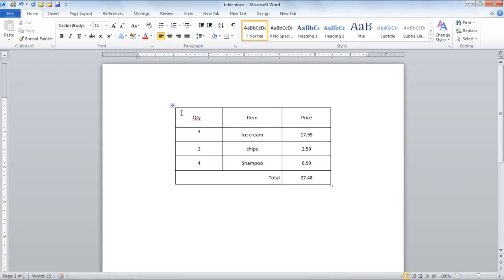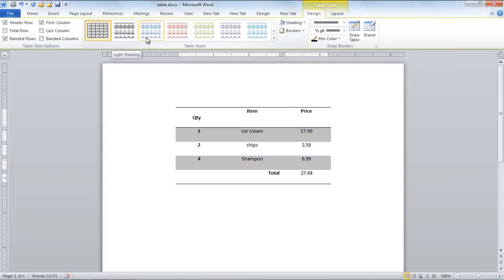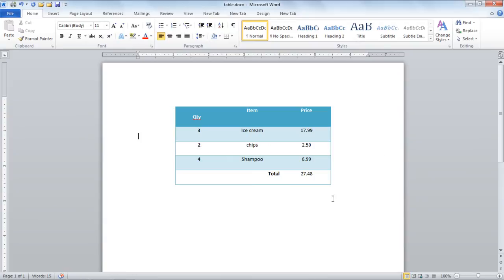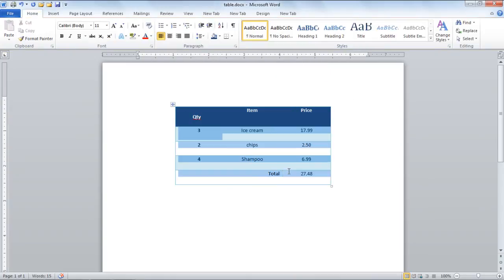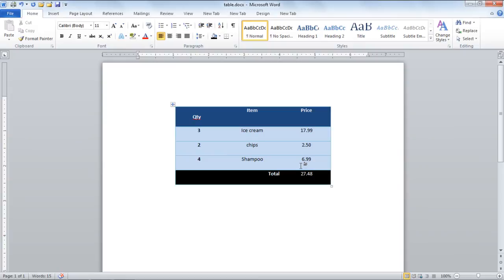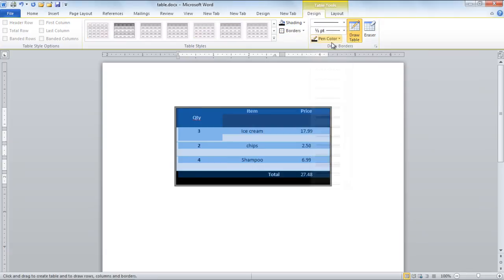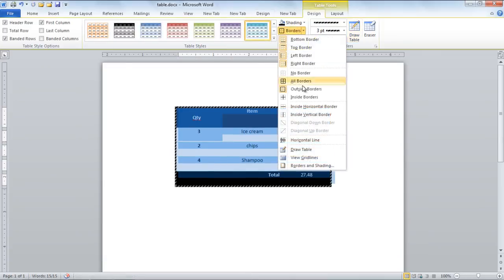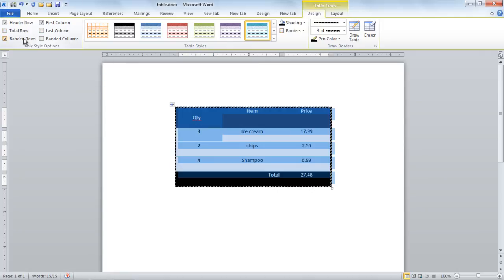How to Format Tables in Microsoft Word 2010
In this tutorial you will learn how to format tables in MS word 2010.

MS Word 2010 offers a wide variety of built in formats for tables. So  in order to make data in a word document appear to be more presentable ,all you need to do is select an appropriate format for your table according to the data you want to present in it. This office 2010 tutorial will give you a detailed guideline on how to apply various colors, borders and formats to tables.

Step # 1 -- Selecting a Design

In order to start with the procedure, you must have a table placed in your word document. Considering that you already have a table in your document, you must firstly click on the table and a layout tab will appear on the top of the ribbon.
Once you have done this, you must go to the 'Design tab' where you will find a variety of table styles. You will need to move your cursor over every style in order to get a preview of what the table will look like after the style has been applied. In order to apply they style to your table, you must click on the table of your choices, and changes will be made. You can now click on the 'more' button in order to see more table designs in a drop down format.
You can click on any specific style in order to apply it to your table.

Step # 2 -- Customizing the Color

You can also customize the table design in question according to your requirements by using various tools available. Moreover, you can apply different colors to the rows and columns or even to specific cells. In order to do so, you must firstly select the first row and click on the option titled 'shading' and choose the color you want that row to be painted with. Similarly, you will be able to select multiple rows and choose another color from the menu as above. As you can see, the last row has been colored  with black and thus, automatically the text color has been converted to white.

Step # 3 -- Customizing the Border

Customization of tables is not limited to only changing colors but you can also change the border style being applied. In order to apply a border to a table, you must firstly go to the borders drop down menu and select any of the given borders according to your specifications. In this case, let's say you have selected the option titled 'outside border'. You can also choose the border style and size from the 'Draw border' section. Let's suppose you want a border with lines. For this, all you need to do is select a specific kind of line and click on the border In order to apply it to the table.

Step # 4 -- Using Borders and Colors

Rather than applying a border and a color to a table separately, this software also allows you to select a color and a border style from the same window. In order to view this window, you must go to the border drop down menu and select 'Borders and Shading.'. Now, a new dialog box will appear which you can use in order to customize the borders and colors for your table. Once you have completed making the changes, you can click on 'OK' in order to apply the changes.

Step # 5 -- Using Table Style Options

You will be pleased to know that some more interesting options are provided by MS Word 2010 that can be used when modifying a table. The Table style options given on the left of the ribbon includes interesting options like banded rows, Header rows etc, which you can use in order to make your table appear more attractive and organized.